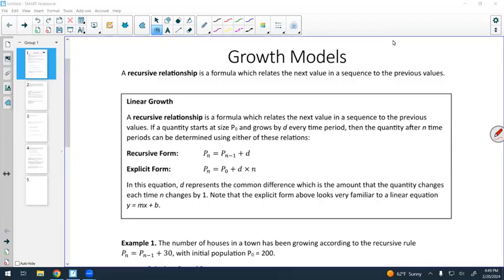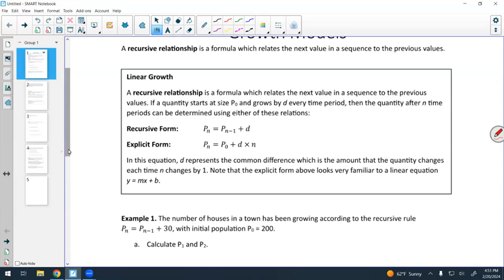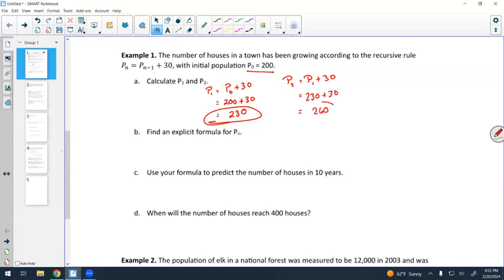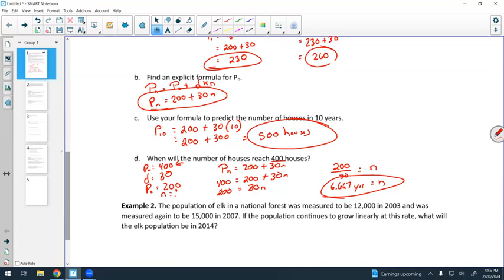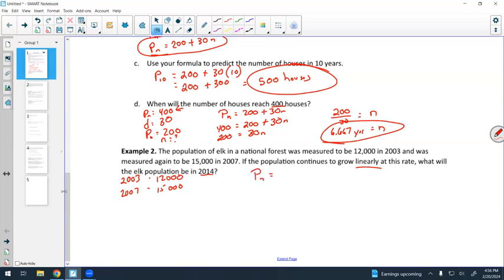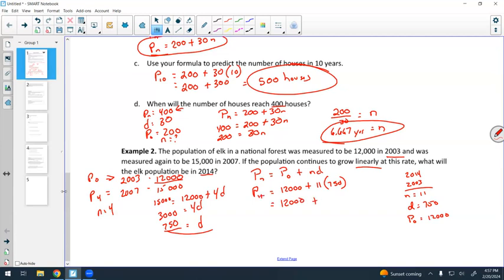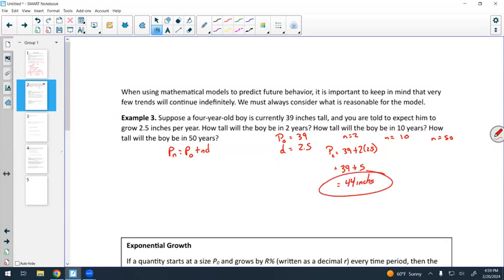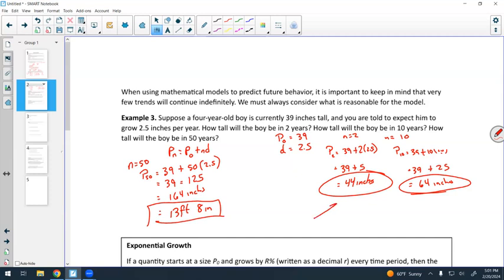Growth Models Linear Growth default 6298ed98